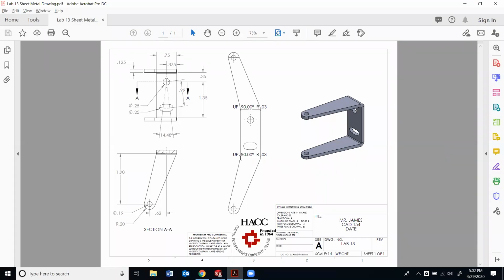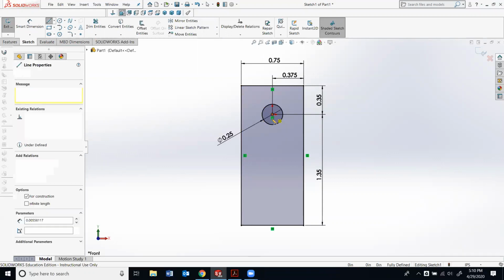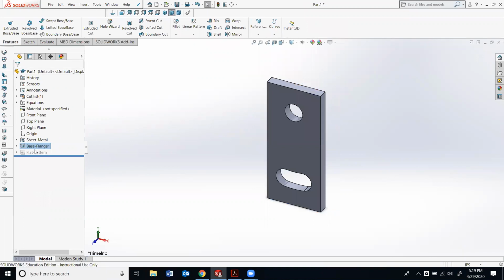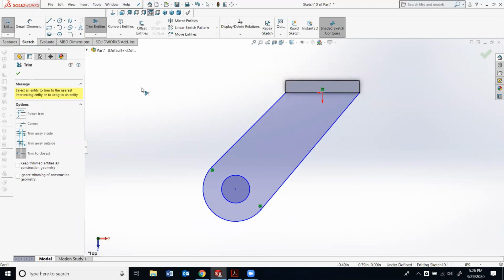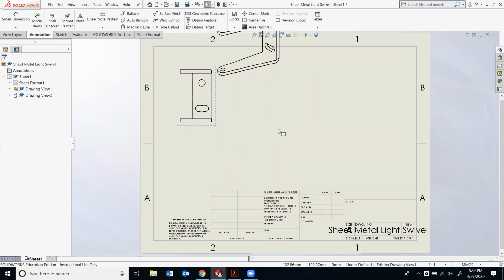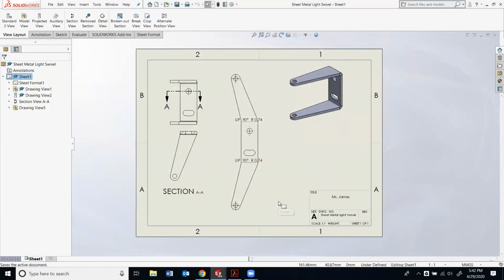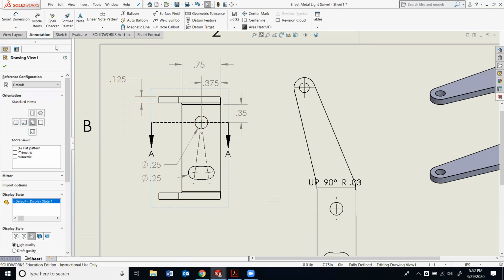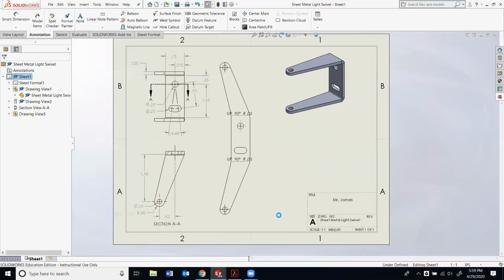HACC Lab 13 Zoom Recording